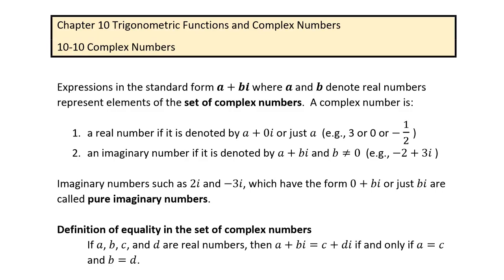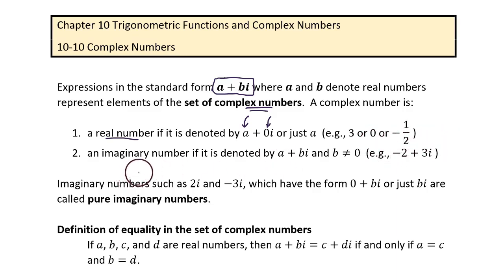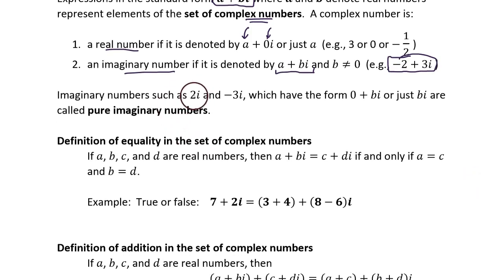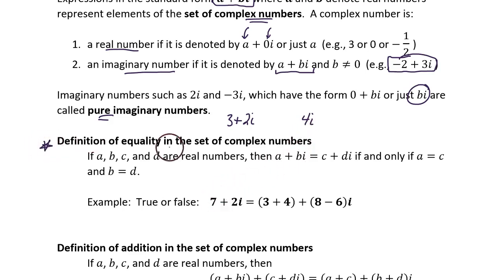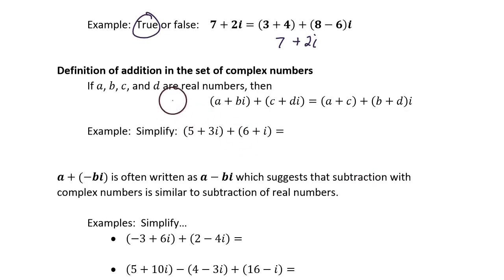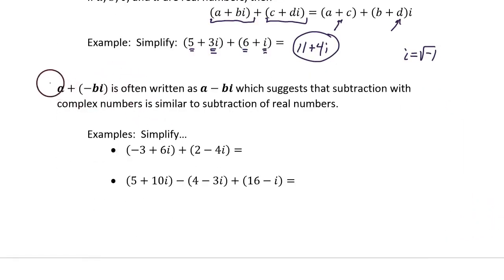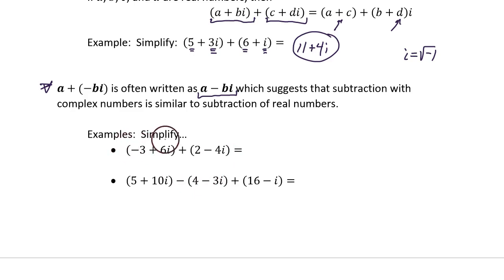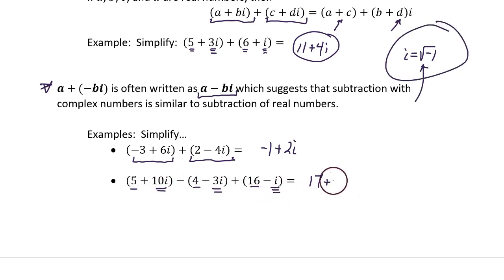10-10 Complex Numbers